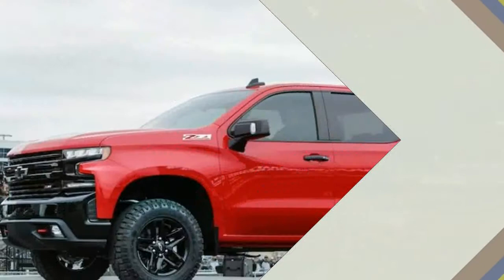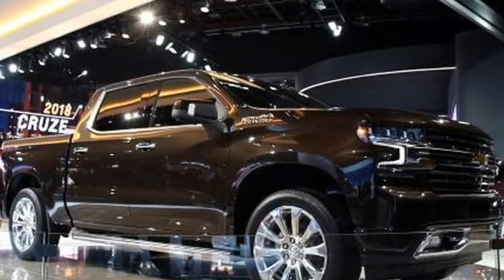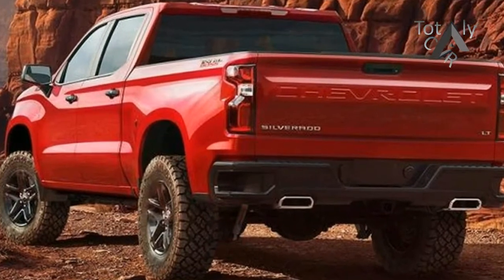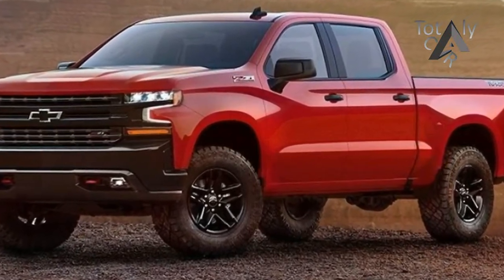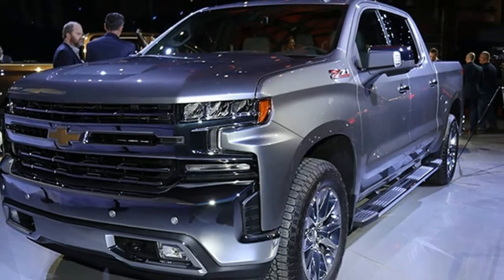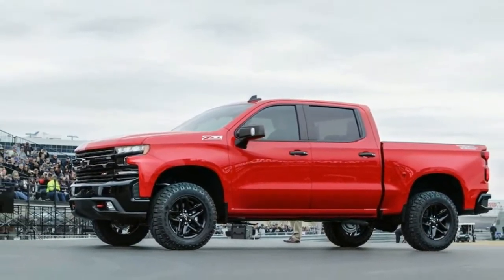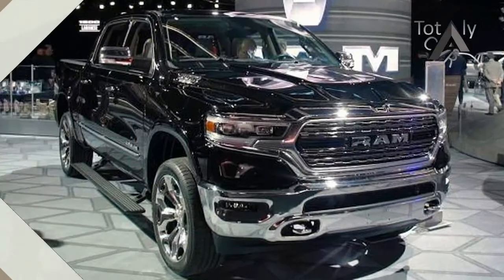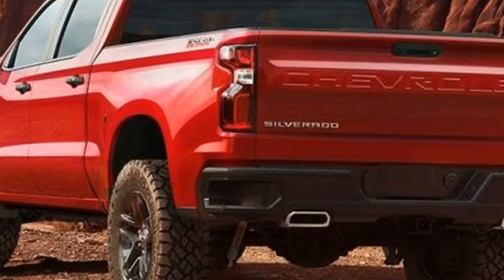MUST WATCH!!!2019 Chevrolet Silverado reveal kicks off 2018 Detroit auto show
MUST WATCH!!!2019 Chevrolet Silverado reveal kicks off 2018 Detroit auto show - The 2019 Silverado made its official debut at the Detroit auto show after an early introduction at an event celebrating Chevy Trucks' 100th anniversary in November 2017 in Texas.

$28,880

Popular Post !